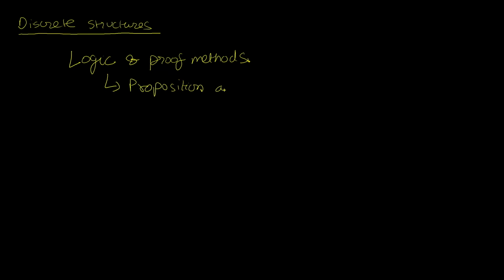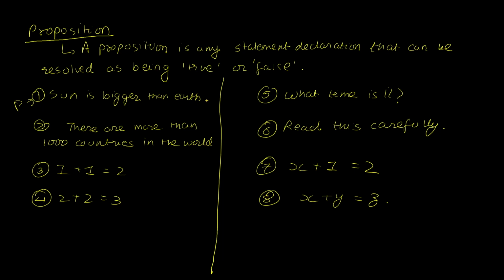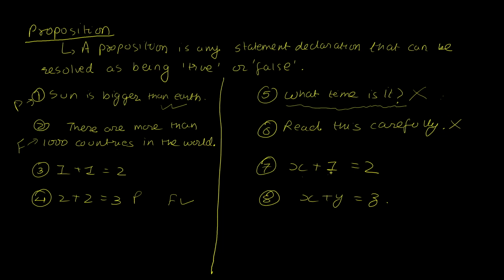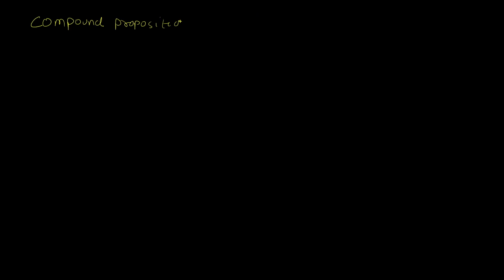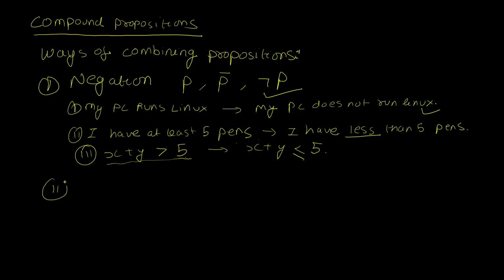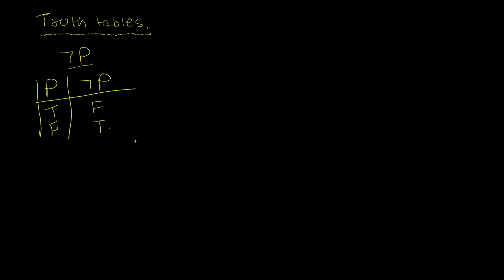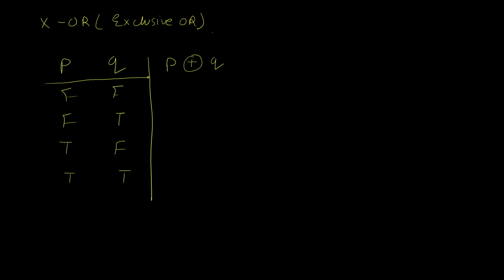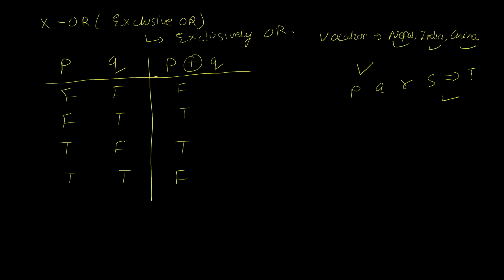Propositions, Conjunction, Disjunction, Negation, XOR | Lecture 20 | Discrete Structures | CSIT, TU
In this video, we begin the chapter of Logic and Proof Methods with a formal look into the idea of Propositions. The different ways of combining propositions lead to "compound propositions" and we look into the operations of Conjunction, Disjunction, Negation and Exclusive OR. We support our discussion with an introduction to truth tables and show the relevant truth tables for the mentioned operations.
The next video shall resume the topic of Implications, and discuss the ideas of the inverse, converse and the contrapositive.

Chapters:
0:00 Scope of the Video
0:58 Propositions
4:22 Compound Propositions: Negation, Conjunction, Disjunction
6:42 Truth Tables
8:39 Exclusive OR (XOR)
Credits:
Text-Book: